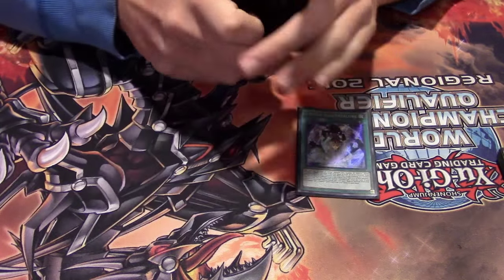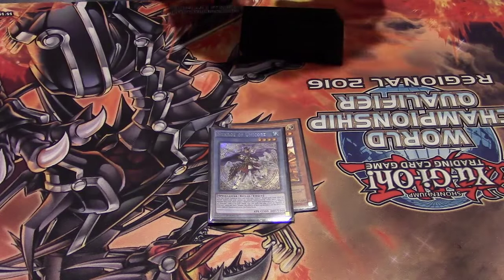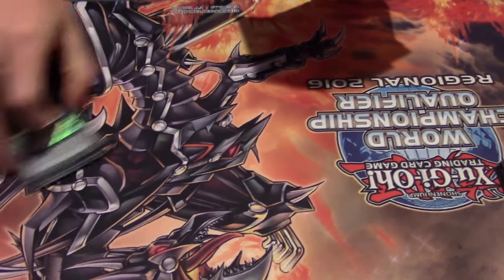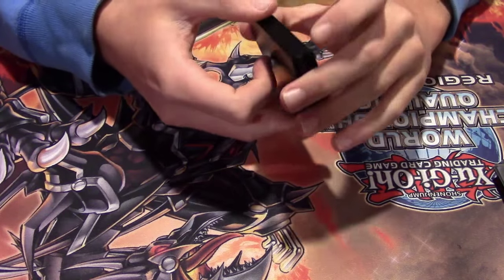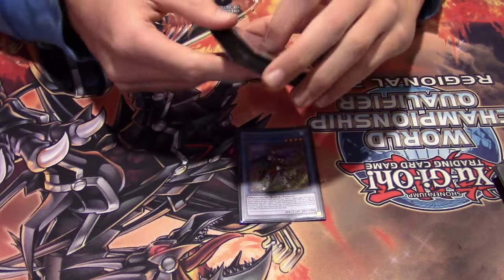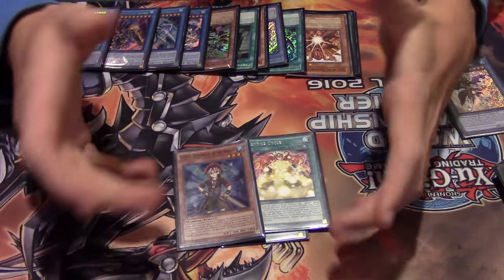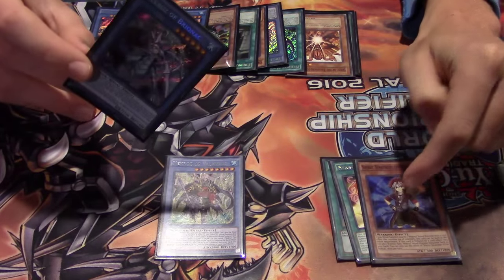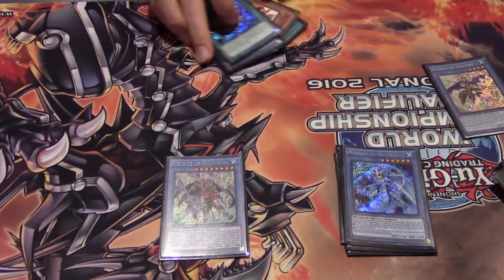Play Your Hand to its Full Potential - Nekroz Guide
This is our third episode in our Nekroz guide, and in this episode we cover how to best use each card in any given hand. These thought pathways can be the difference between you winning and losing matches so they are very important to understand when playing Nekroz. Also, as a general rule of thumb, use Nekroz Cycle before Mirror if you are going for an otk ( so you can tribute shurit from hand, then banish him from grave)